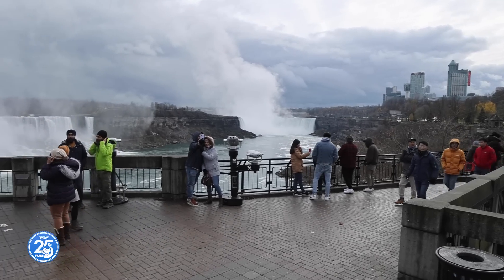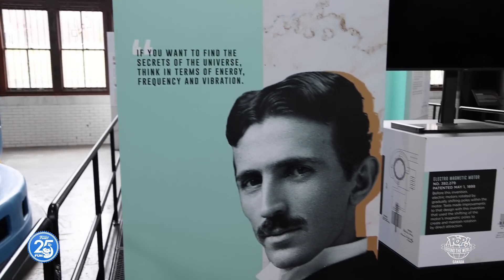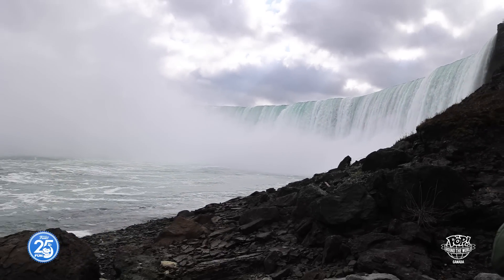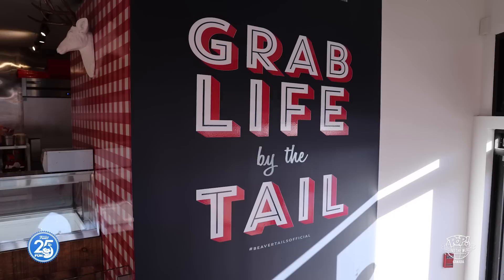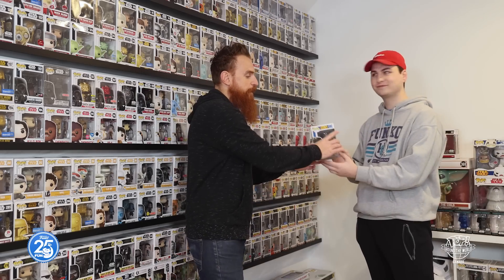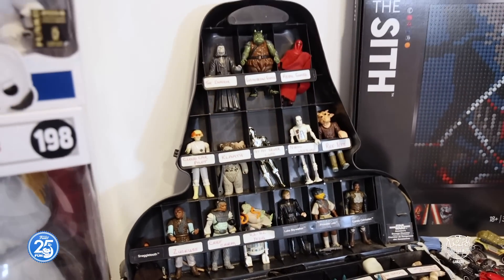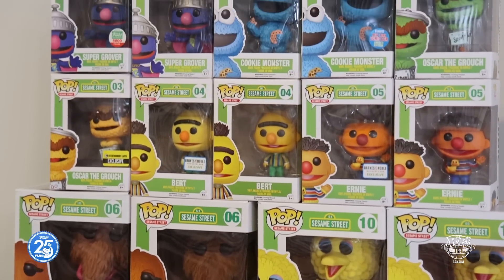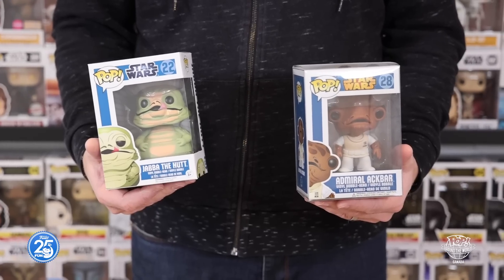POP! Around the World – Canada – S3E1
Take a trip with us to Niagara Falls and tour Ontario, Canada for this episode of Pop! Around the World! Our friend Top Pops kindly took the time to show us some of the iconic landmarks, local foods, and stopped to talk with fellow funatic, Ryan, to chat with him about his extensive collection.